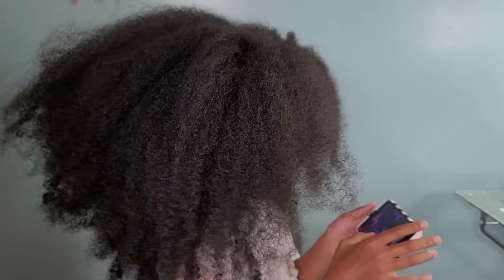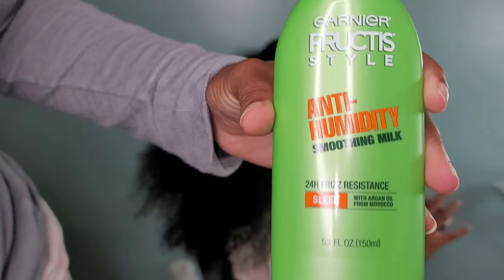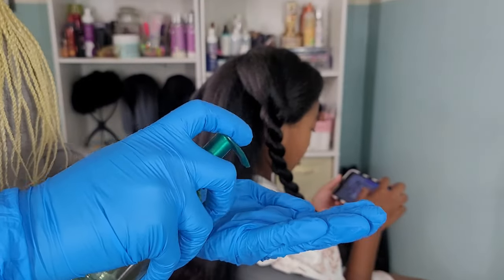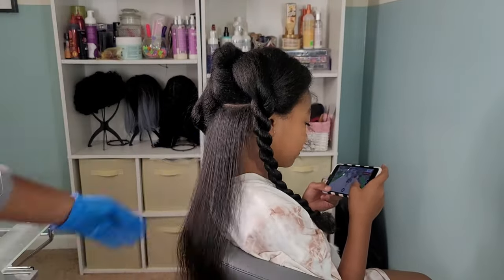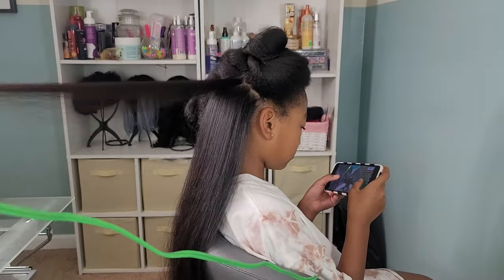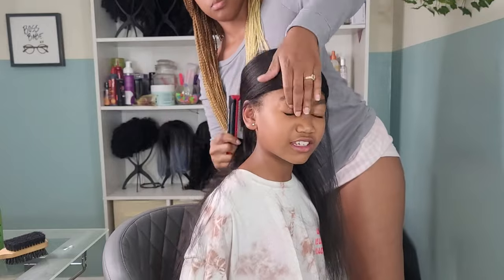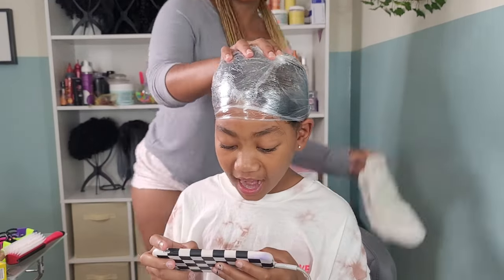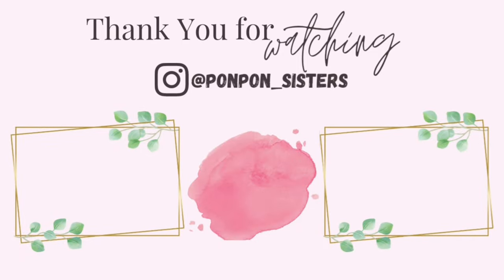It's BLOW OUT Season for ALL Curly Girls |How to Straighten Type 3C/4A hair |Kids Haircare |PONPONS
We love to see the growth for this past year every time the humidity finally dies down. Don't forget that growth can be seen by VOLUME not just INCHES😉
SHOP WITH US
Garnier Sleek and Shine
Detangling Brush
Round Brush
OUR AMAZON STOREFRONT FOR ALL HAIRCARE TOOLS AND ACCESSORIES